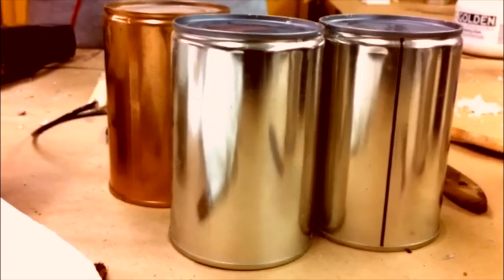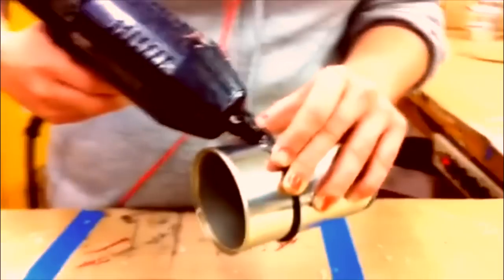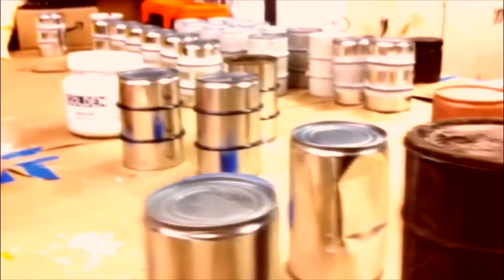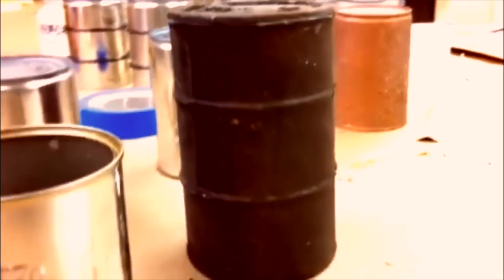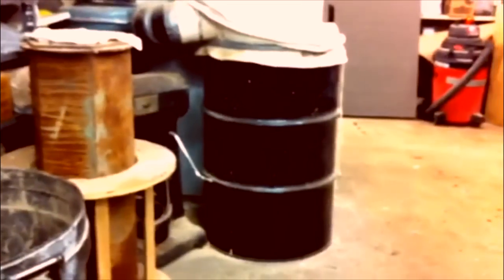Phil Tippett's MAD GOD - Behind the Scenes (Dog Food)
behind the scenes of the making of Phil Tippett's MAD GOD